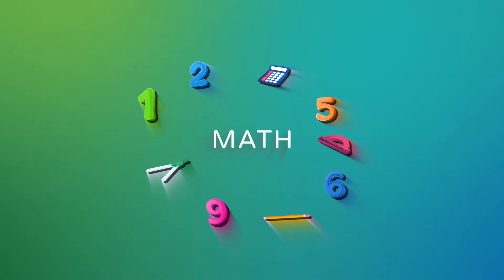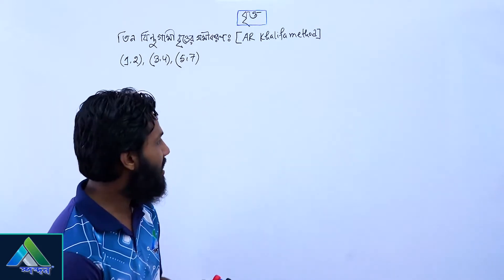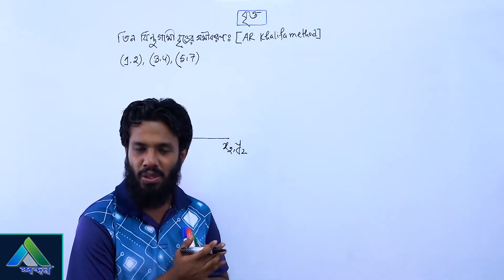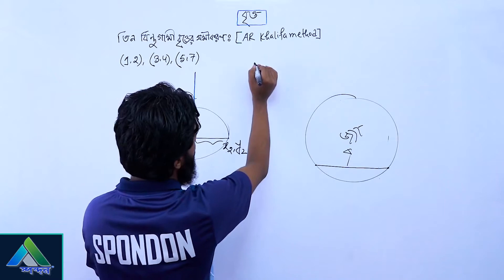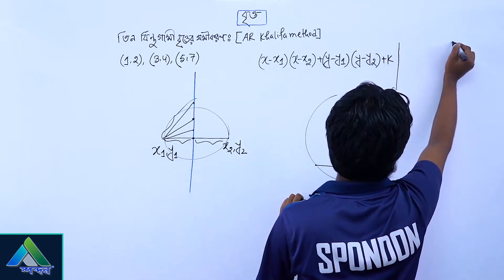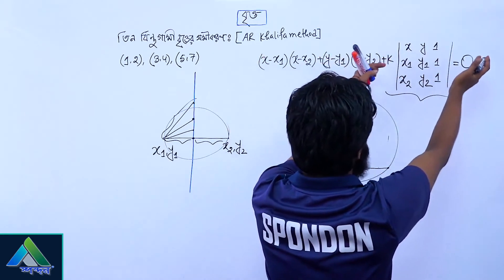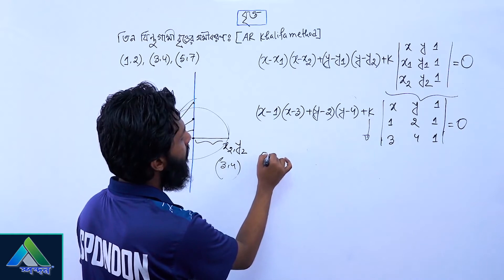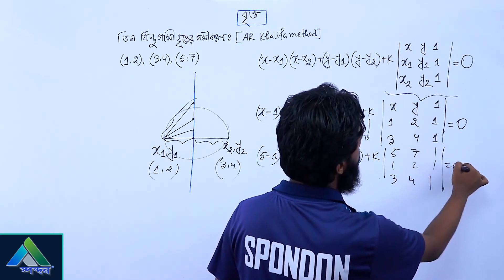8.AR khalifa's method || HSC || Higher Math || Circle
Lecture: AR  khalifa's method
Subject: Higher Math 1st paper - Circle
Class: HSC
Lectured by: Mehfuj Zahir Shishir

Academic & Admission Program